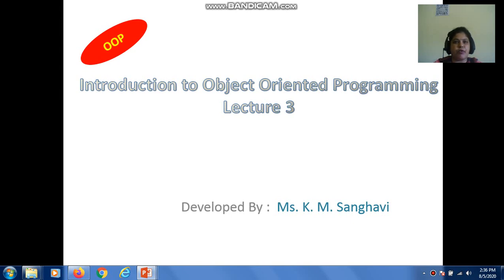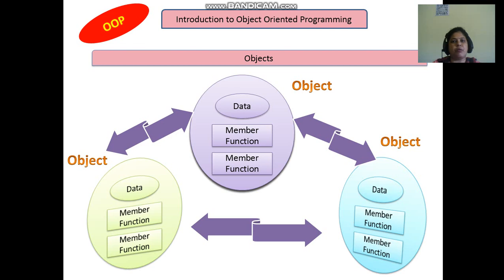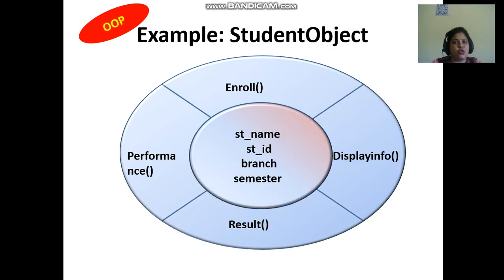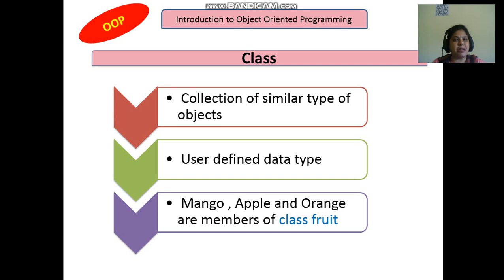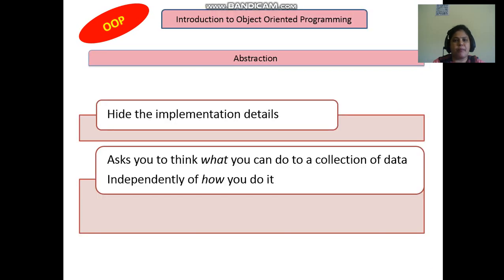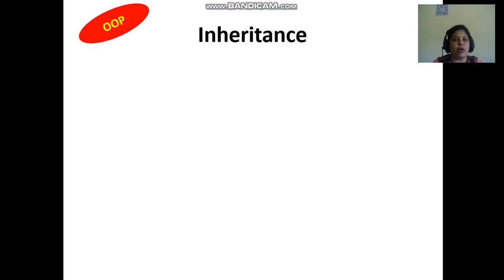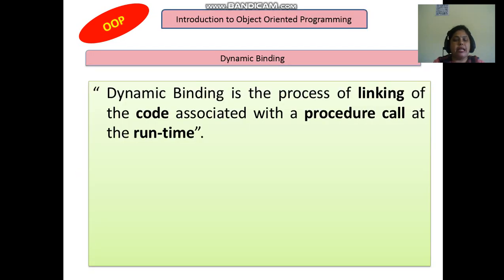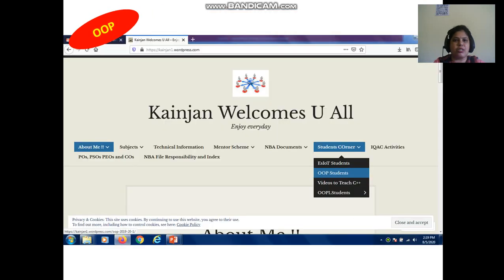Concepts of OOP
This Video Clears You with Definition of the Fundamentals of OOP i.e Basic Concepts of OOP.